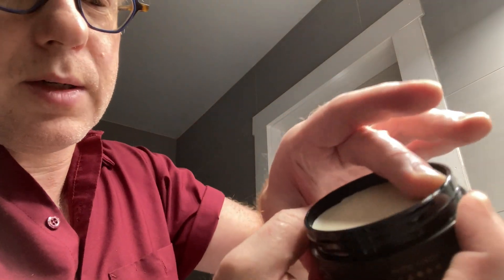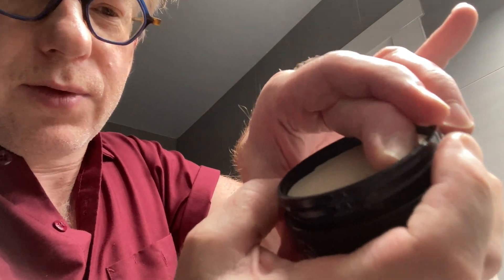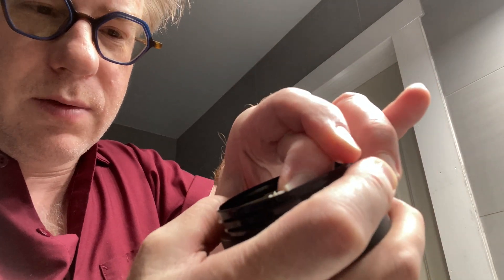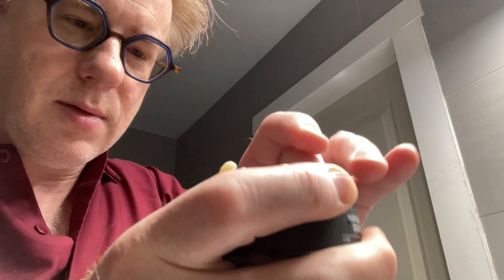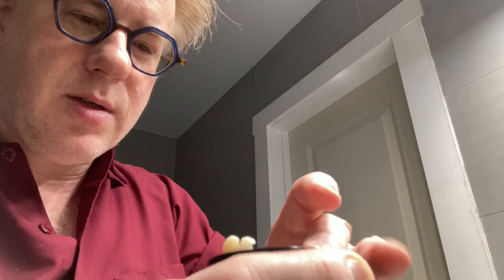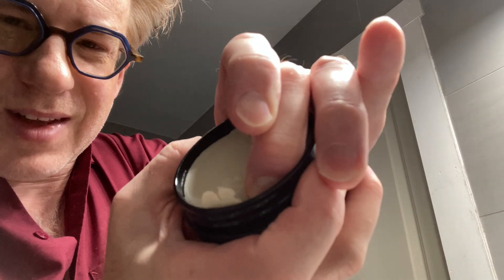HWG ( Hard Working Gentlemen) Wax pomade review - does this rock-hard wax really work??!!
I was twice surprised by this novel wax from HWG. First by how hard it was to get out of the can (hence the thumbnail) and then by how well it spread and styled with minimal hair-pulling/shedding. I can definitely recommend this one for those of you who need heavy hold and a matte finish. No greasiness. No gumminess. Awesome hold. What more could you want?